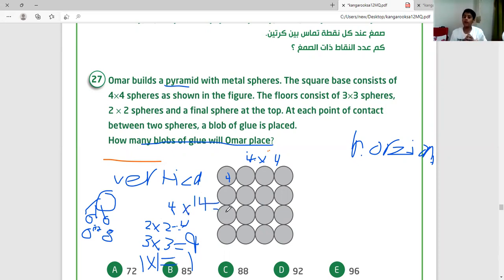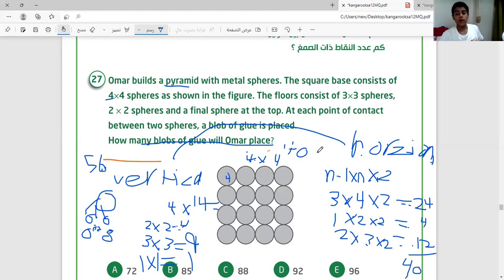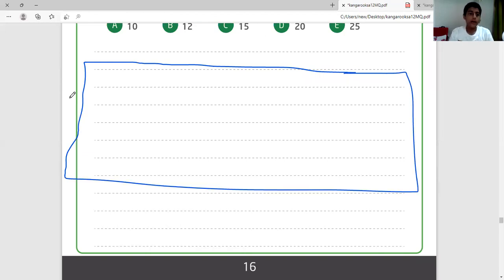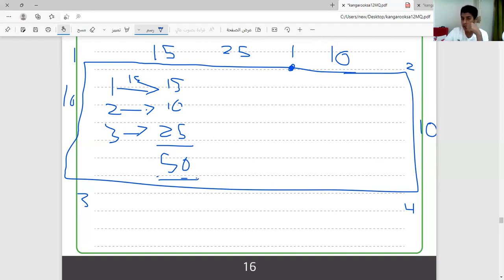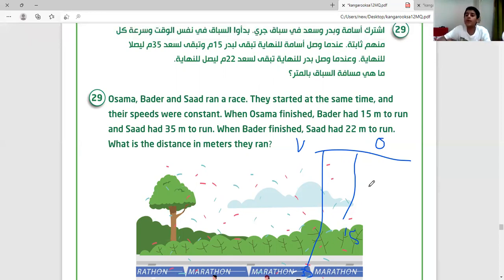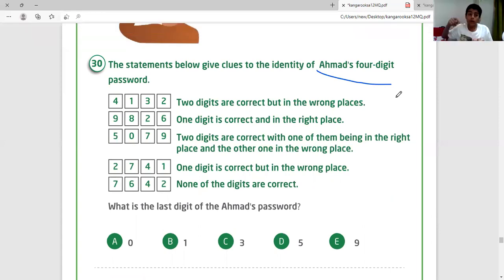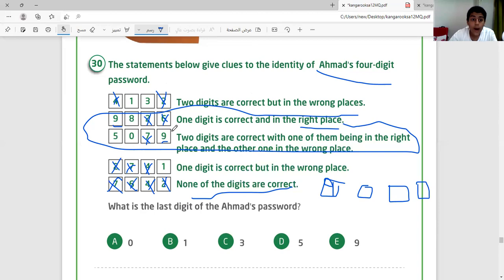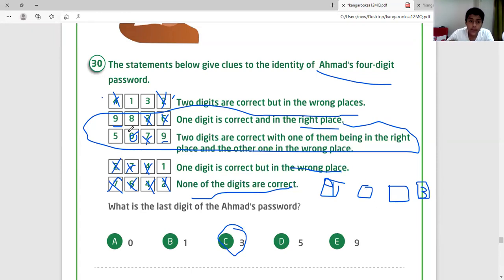kangaroo 2020 Grades 7&8 Questions (27-30) with Mohammed H.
🔹دورة مسابقة كانجارو العالمية 2022🔹
(باللغتين العربية والإنجليزية)

١/ تعليم ذاتي: منصة تعليمية فيديوهات مسجلة مخفضة 50% من 300 ريال إلى 150 ريال.

٢/تعليم مباشر حضوري او اون لاين:
الدورة الطويلة ب 400 ريال لمدة 8 أيام ساعة ونصف يومياً.

الدورة القصيرة ب 200 ريال لمدة 4 أيام ساعة ونصف يومياً.

دمتم بخير💫